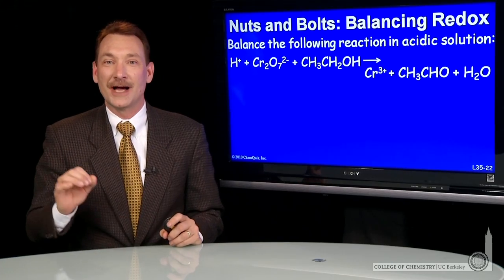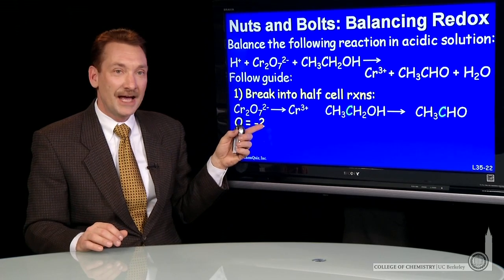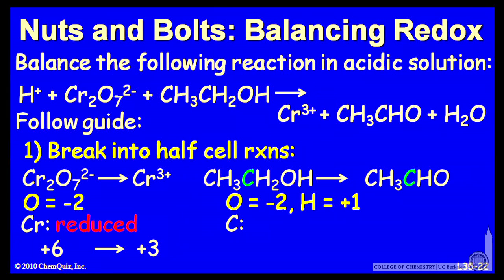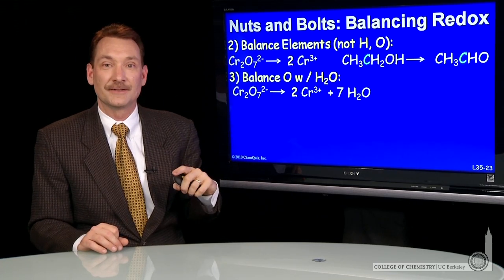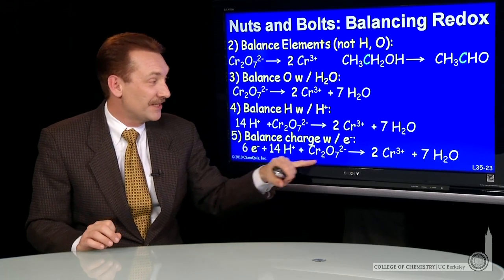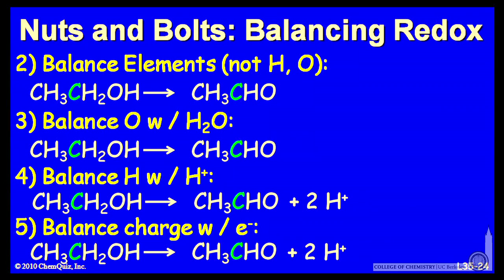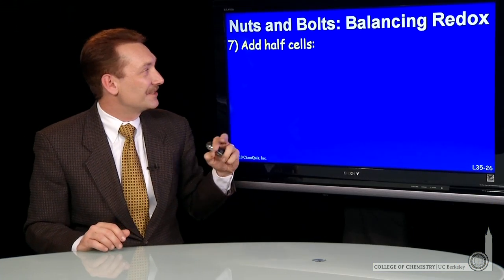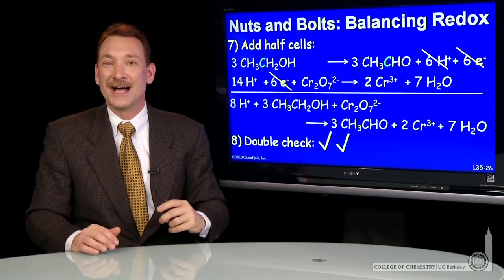Balancing Redox Equations (NB)